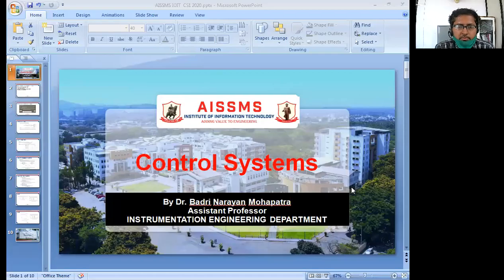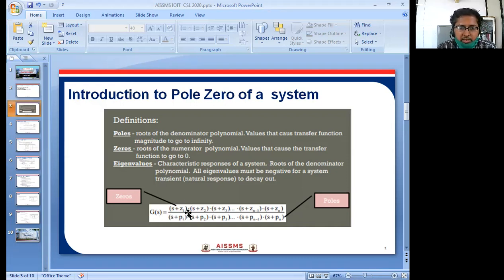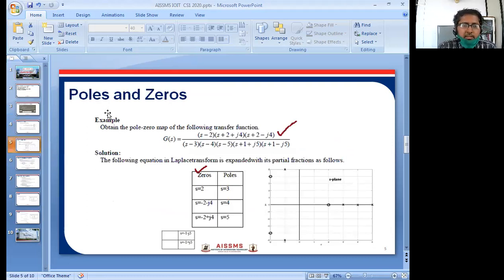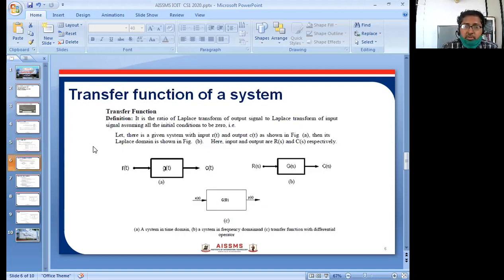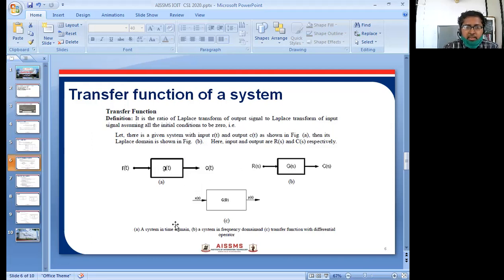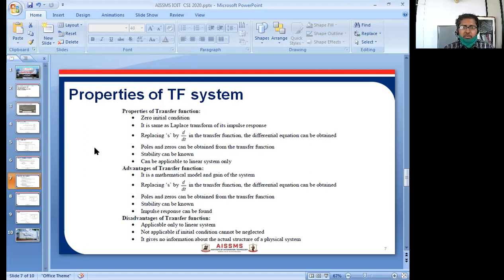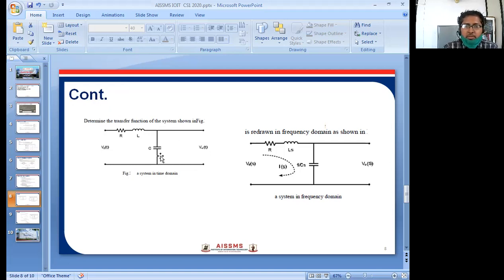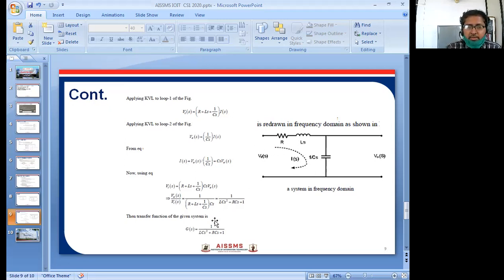Badri cs2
Video by B. N. Mohapatra
Class- SE
Sub- CS
Video Topic- Basic Pole Zero concept of Control system
Description-  Identification of pole and zero of a system and then finding the transfer function using Laplace and finally given one example to understand completely.